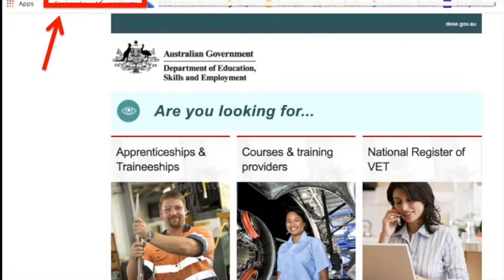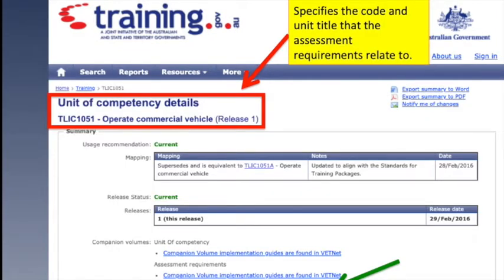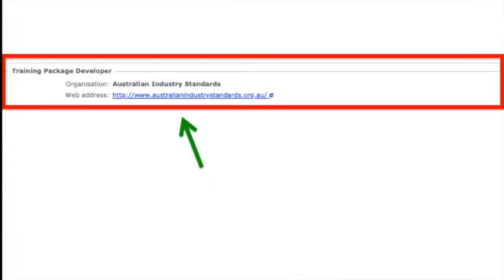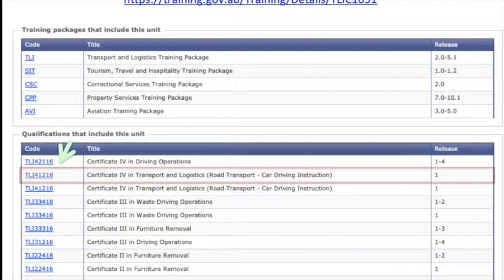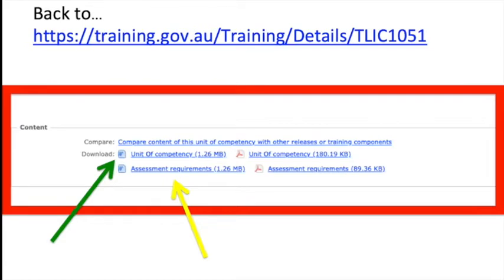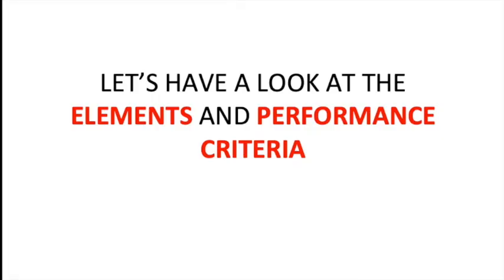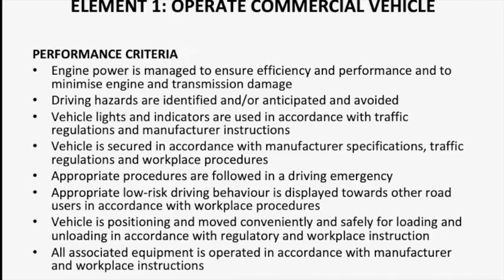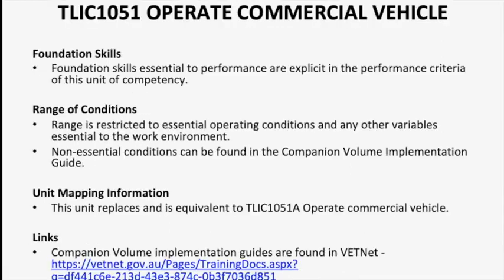TLIC1051 Unit Overview